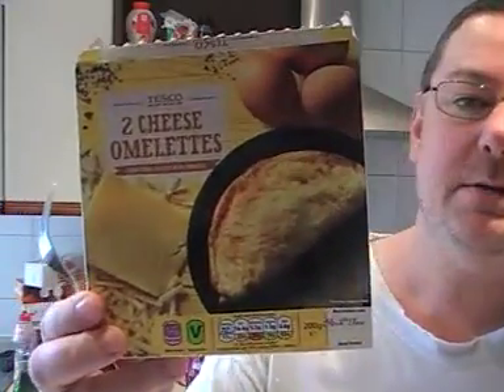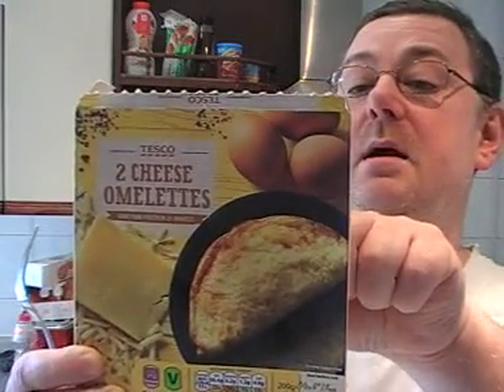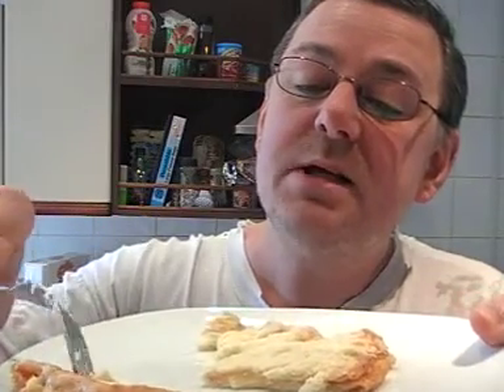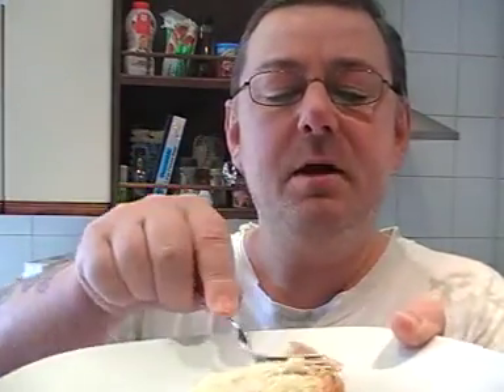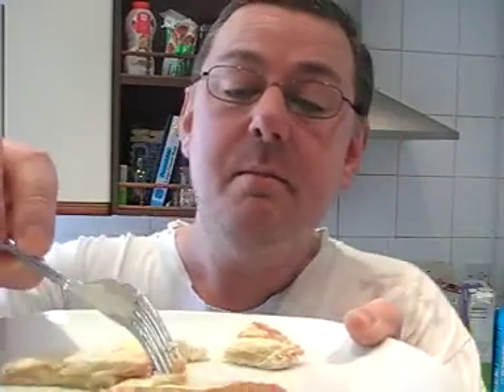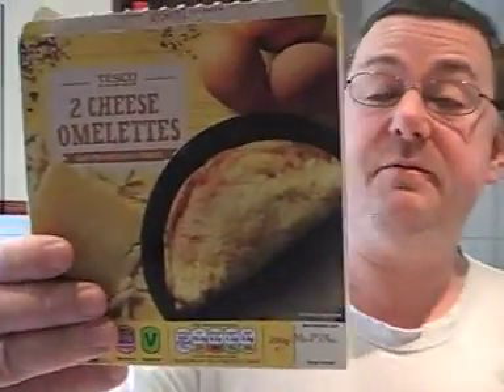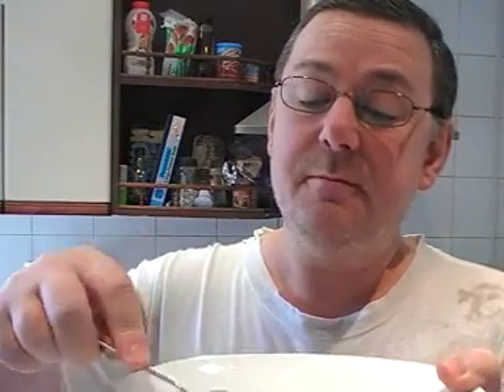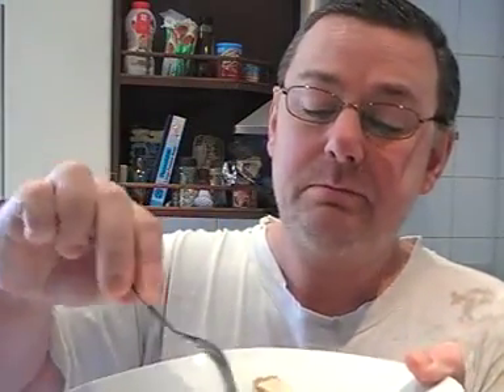marks REmarks Tesco 2 cheese omelettes review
2 omelettes made with cheddar cheese. I cant find any reference to the eggs being free range or not, this usually means that they are from CAGED HENS.